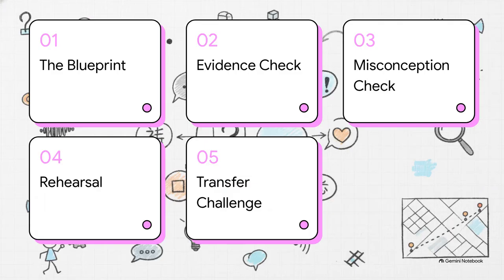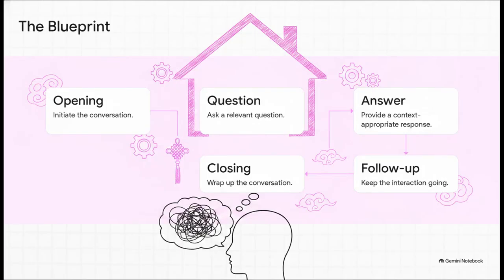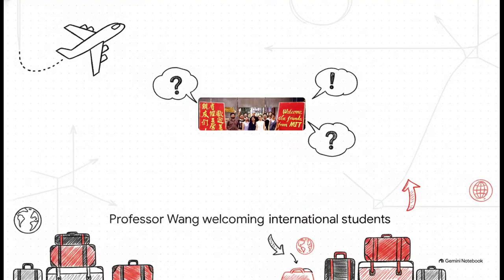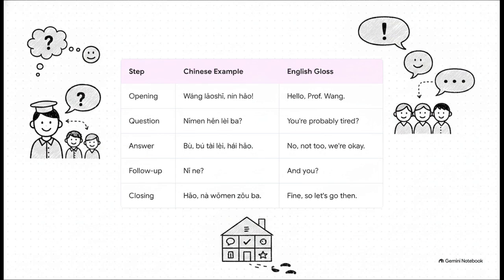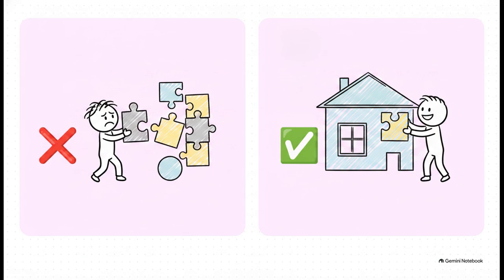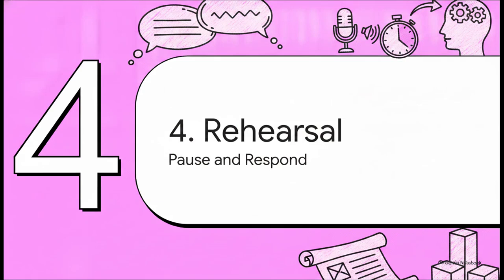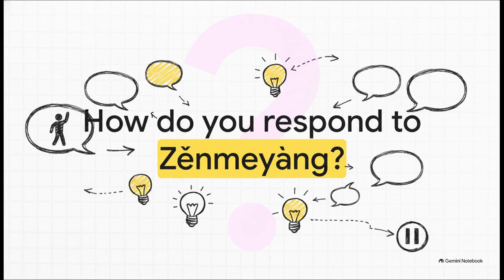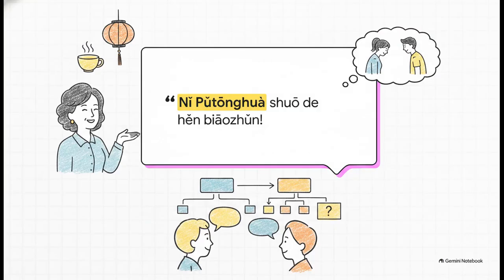Grade 7 Chinese HSK U02 L07 — Dialogue: Review and Transfer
Practice a Mandarin Chinese dialogue, avoid literal translation mistakes, and transfer the pattern to a new situation.
A Grade 7 Chinese (HSK) lesson (Unit 2 Lesson 7) for students.

Chapters:
0:00 Intro
0:43 The dialogue blueprint
1:21 Evidence check: source examples
2:28 Misconception: literal translation
3:12 Rehearsal: pause and respond
3:57 The transfer challenge
4:58 Review and transfer

Saint Paul American School Grade 7 Chinese HSK curriculum — Unit 02, Lesson 07 (U02 L07): Dialogue: Review and Transfer Video Overview.